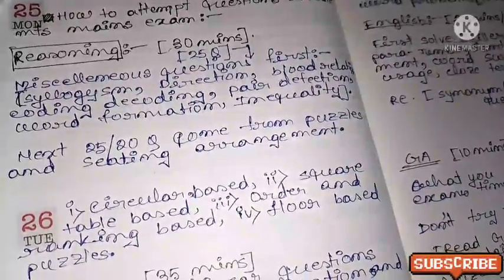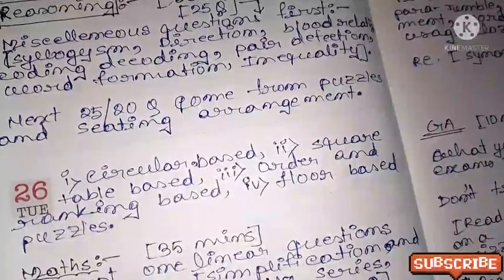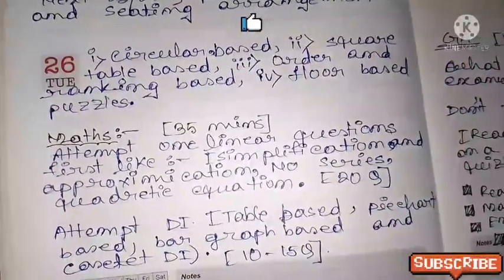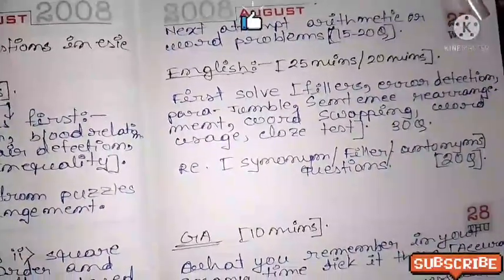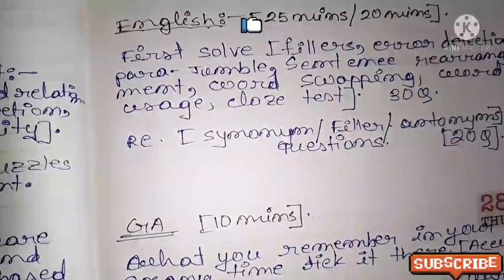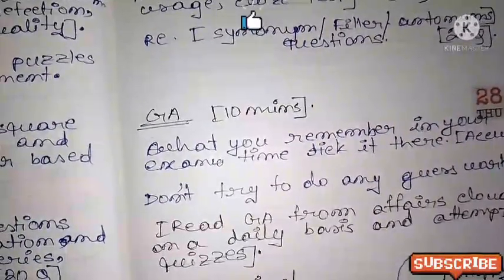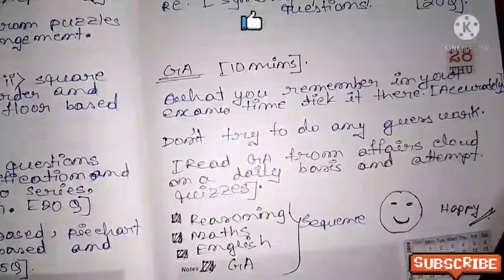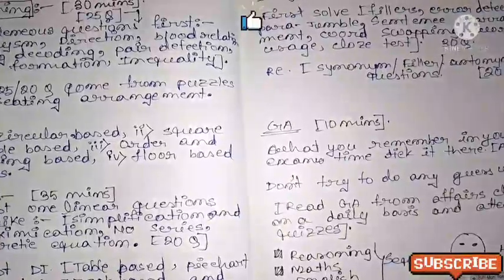🎯How to give time in each section in esic mts mains and how to attempt mock test🤔.Full details.